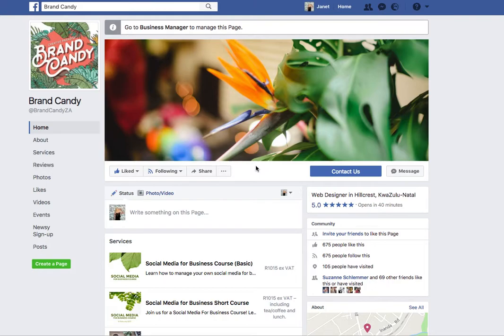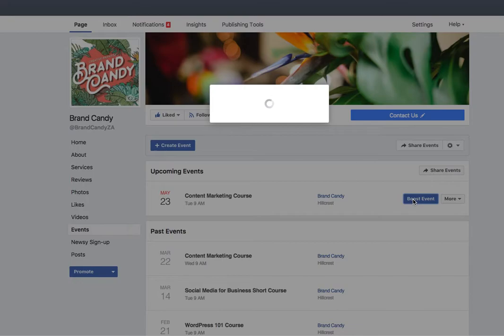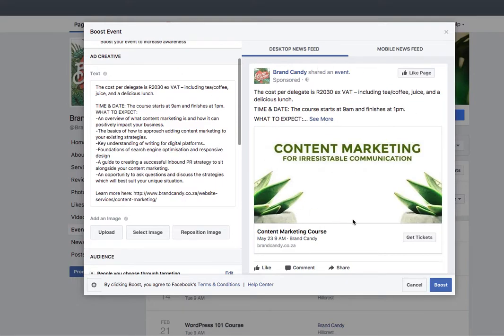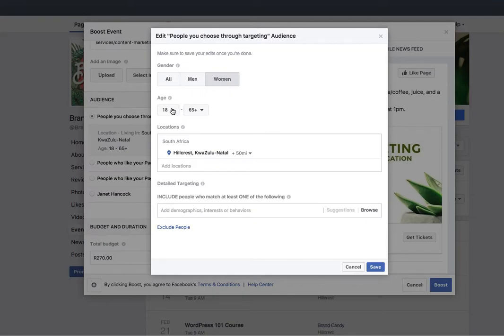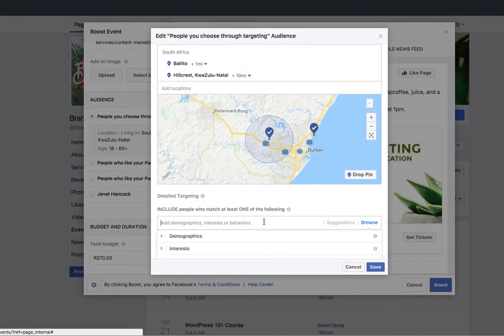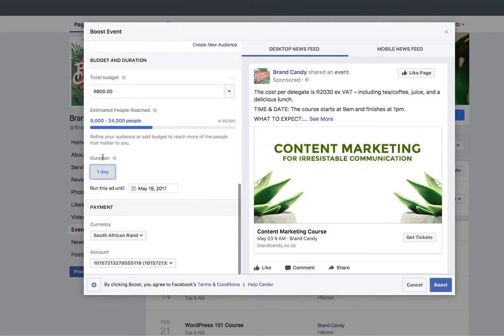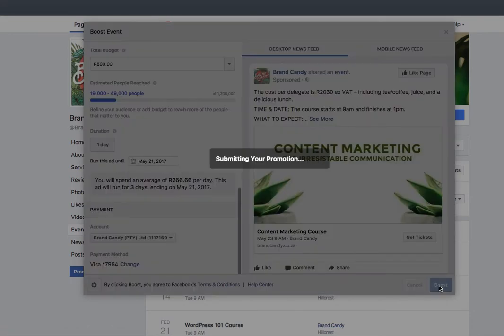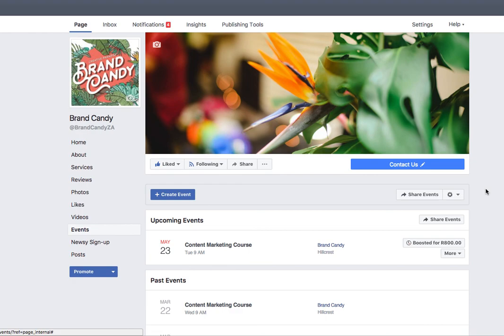How to Boost/Advertise Events on Facebook to Reach More People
A screen-cast showing how members can advertise an already created Facebook event on their business Facebook pages, to reach more people